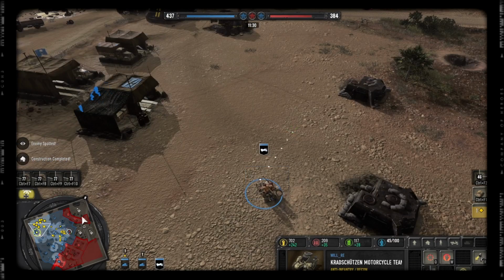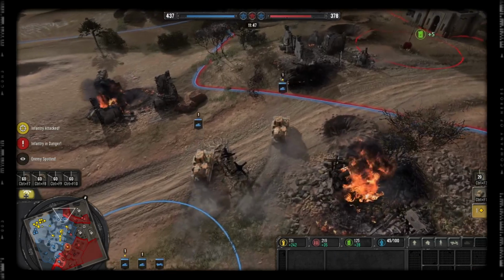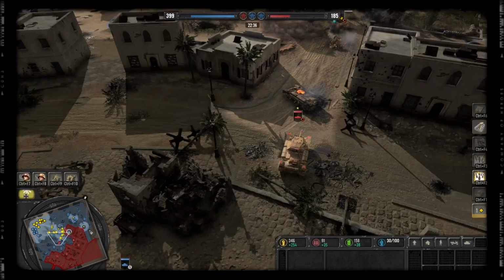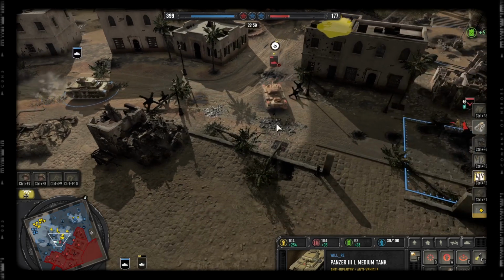Emerald Bear Map Showcase 🐻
Welcome to our video showcasing the exciting new maps coming with the Emerald Bear Update in July.

Get ready to explore the Map Showcase and discover two thrilling additions. First up is the 3V3 Benghazi map, offering intense battles and strategic opportunities for players. But that's not all!

We're also introducing the brand new 4V4 Monte Cavo night map, providing a unique and immersive experience under the moonlight. Prepare for epic encounters and tactical gameplay as you navigate these captivating environments.

Prepare for epic battles, explore new territories, and dominate the competition in our upcoming release.

00:00:00 Introduction John & Will
00:06:25 Benghazi Map
00:36:00 Monte Cavo Map

To get the latest news on CoH 3!